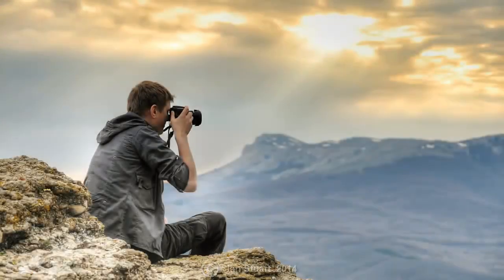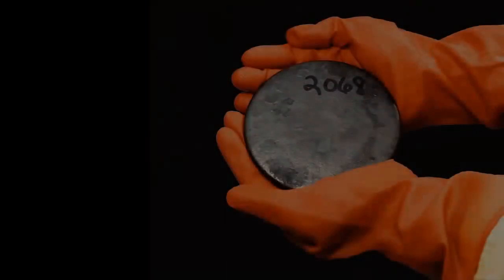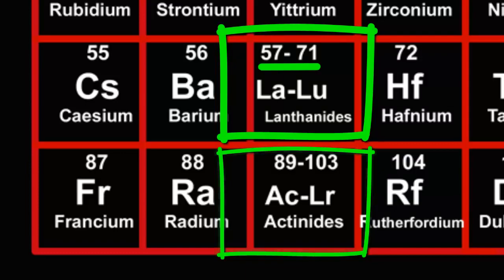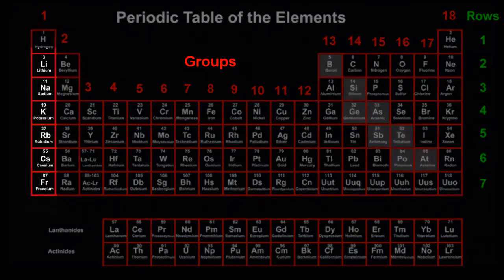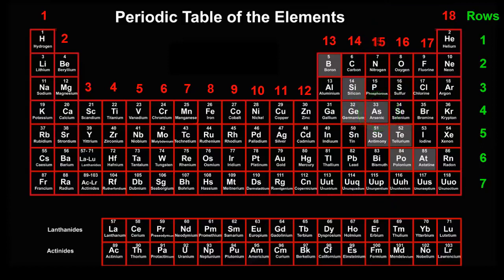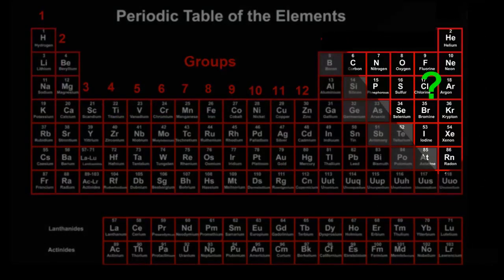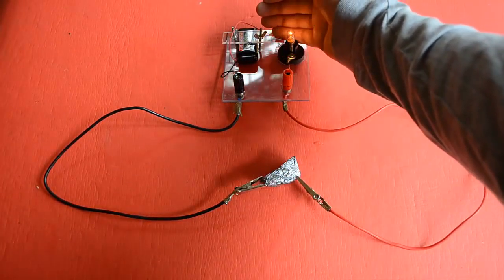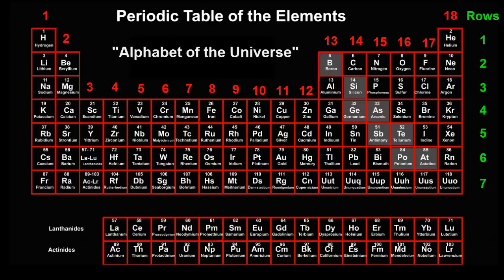Periodic Table Explained Introduction